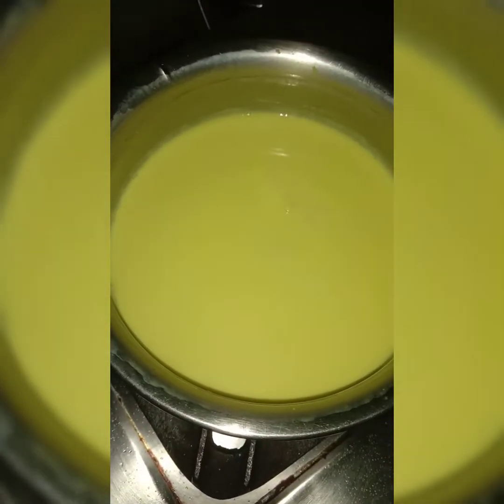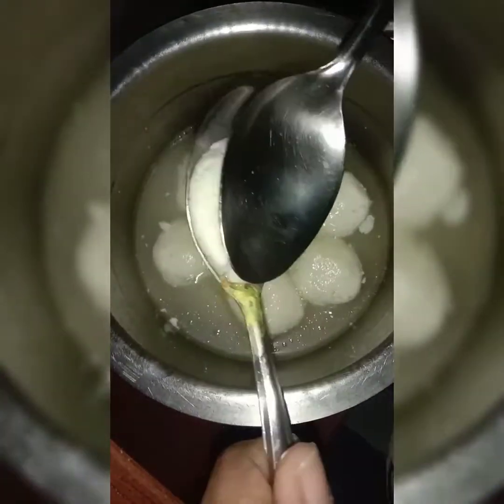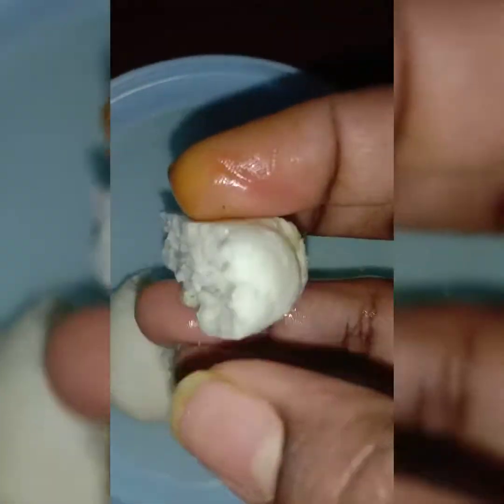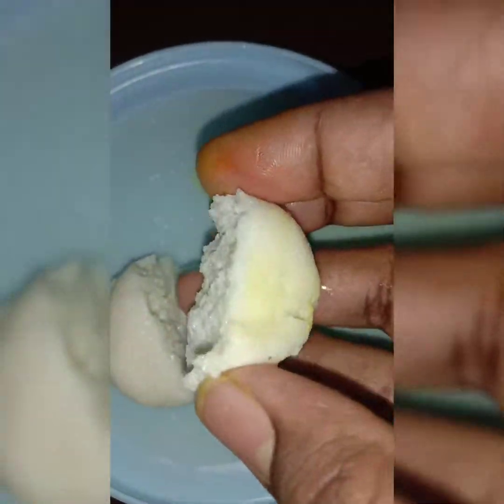Holi Special || Sweet Shop Style Rasgulla and Rasmalai...😃